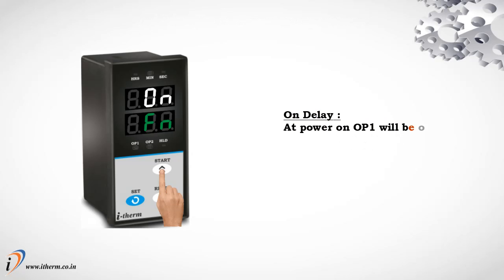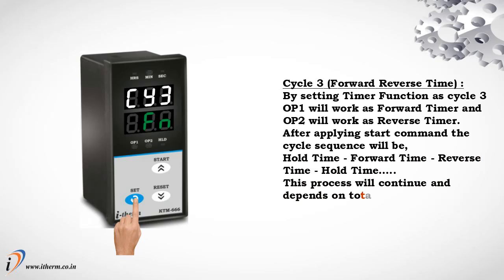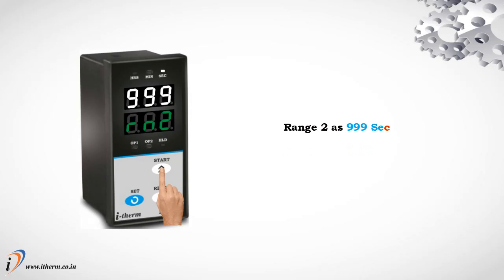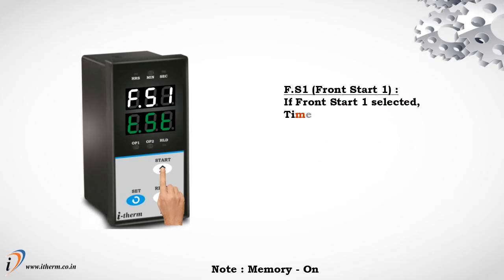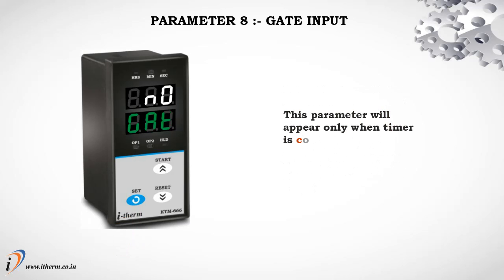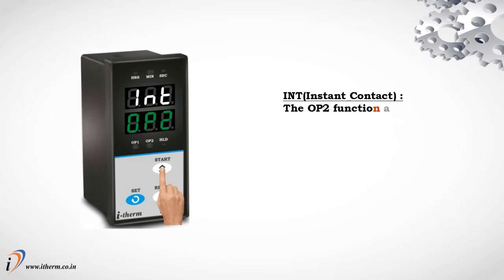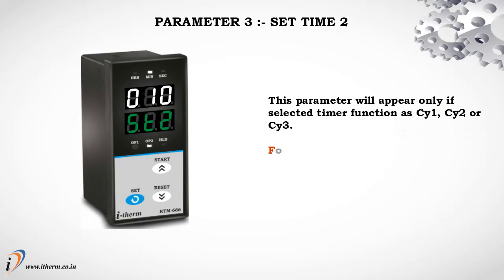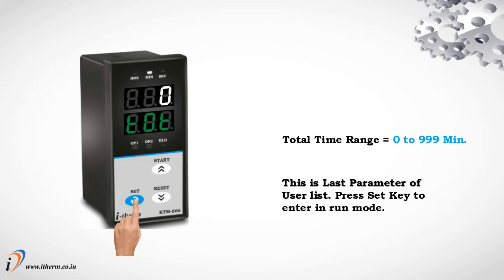I therm KTM 666 Timer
• Programmable Up / Down counting
• Timer Range through Keyboard : 9.99 sec to 999 Hrs.
• Two Different time range in Cyclic Mode
• Programmable Number Of Cycle or Total Time for
     Cyclic Mode
• Configurable at Power ON (To avoid Tampering)
• Programmable Memory Backup Function
• 2 Programmable Output
• Universal supply voltage (90 to 270 VAC)
• 24 VDC Available on Request